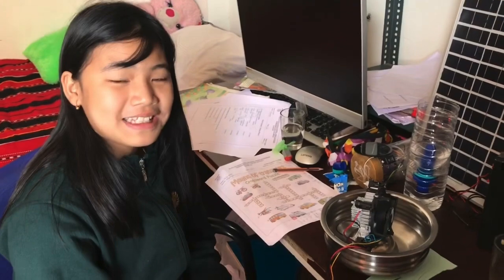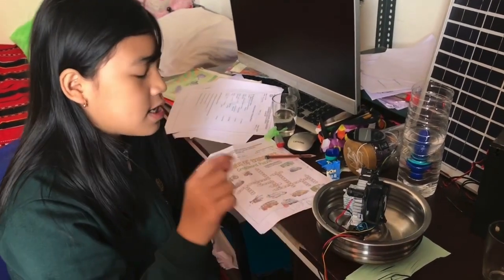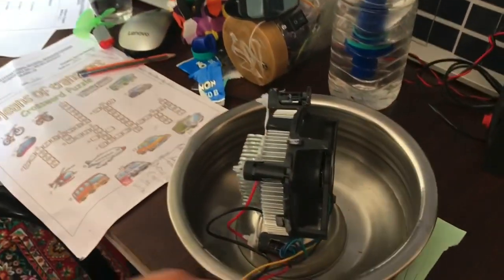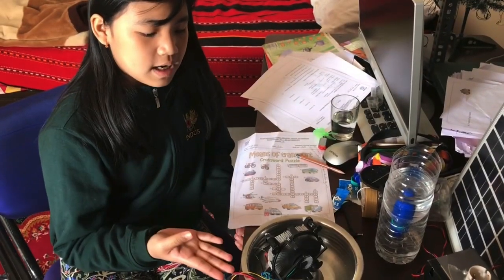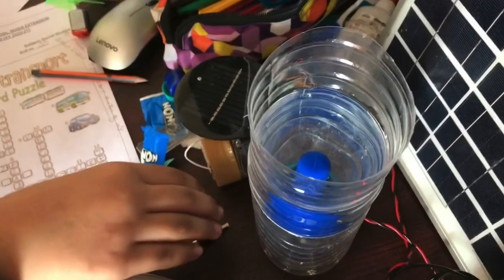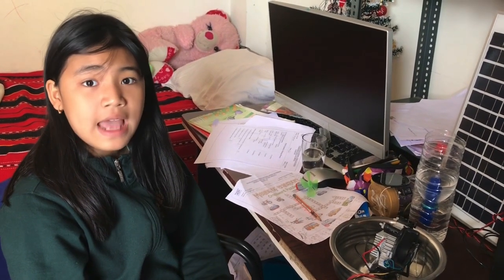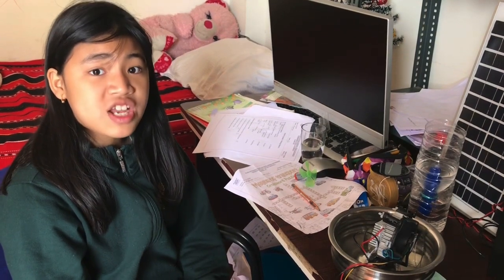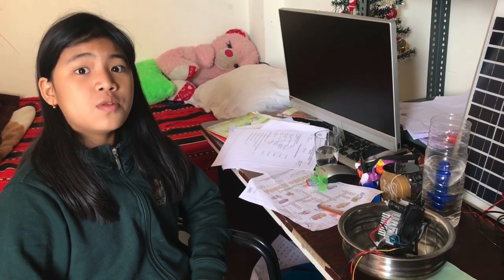Demonstration of my “SUKIFU-2” device which can convert air into water | Nungsit tage esing Puthokpa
Demonstration of my “SUKIFU-2” device which can convert air into water. SUKIFU means Survival Kit for the Future.

Millions of people are dying every year due to global water crisis because of climate change and natural disaster. My small portable and very cheap affordable device will help to solve the global water crisis.

Volume of the water generation can be increased if we increase the size of the device. It run purely on solar energy which can use in any geographical location. For now, it can generate about 150 ml of water in 1 hour which will take about 7-8 hours to generate one litre of water.

For now, I’m using normal solar panel for power. Once I complete the design of the cover of the device which can be tight to any standard water bottle, I will use the flexible (foldable) solar panel which is very light weight and can carry easily in the school bags by the school children.

I was inspired to built this device by the polluted Yamuna river when I visited there in November 2020.

[Manipuri Translation]

Nungsit tage thaknaba esing kamdouna puthokkani. Manipur da esing fangdabage awaba kaya maiyoknari hujik. Mayamna eina puthokchariba khutlai macha asi yengbiraga malem ge esing fangdabage awaba asi kokhanba ngamgadra haibadu mot fongdokpiu.

Sidi echam chamba model machani thaknaba esing litre ahum khak nongmada puthokpage. Nongmada esing litre 20-30 puthoknabasu semba yai.